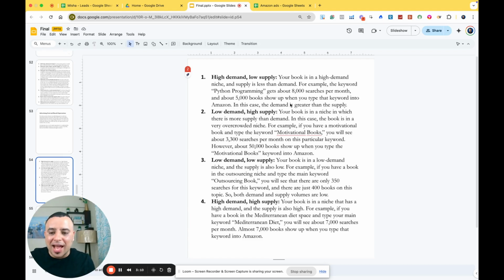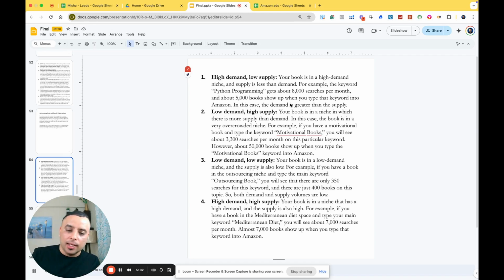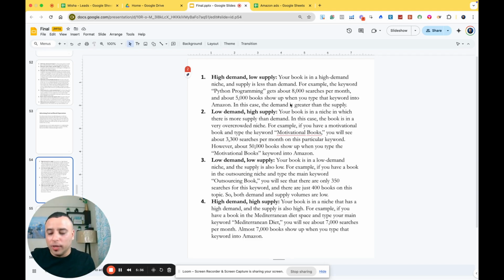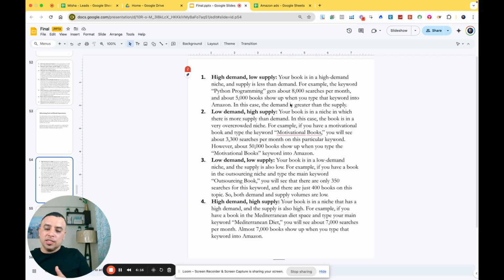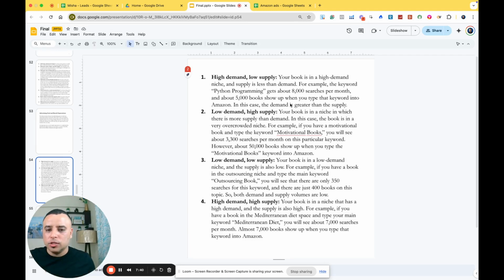Is Your Book Worth Reading? Understanding the Niche Demand!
Curious if people actually need your book? Learn how to understand the demand and supply of your niche on Amazon and optimize your KDP publishing strategy!